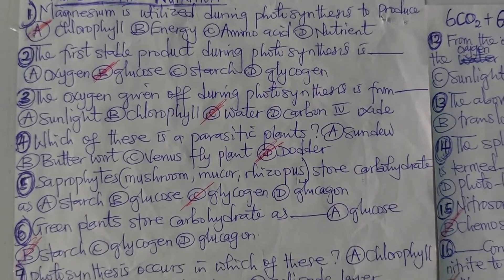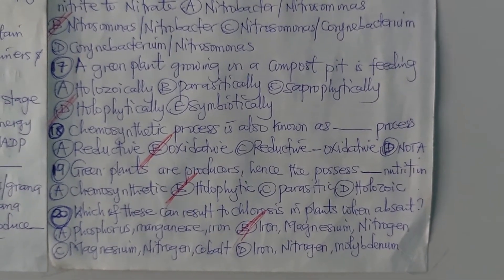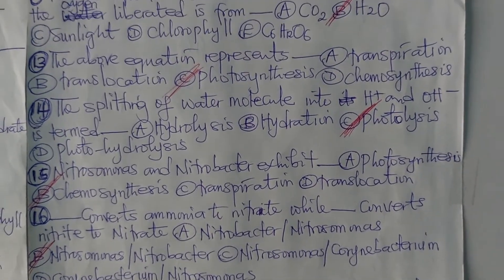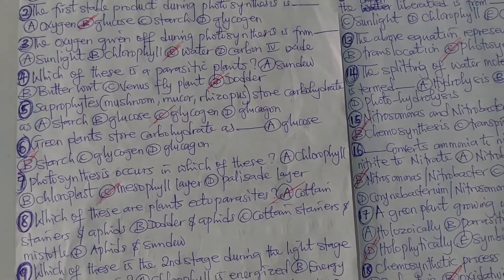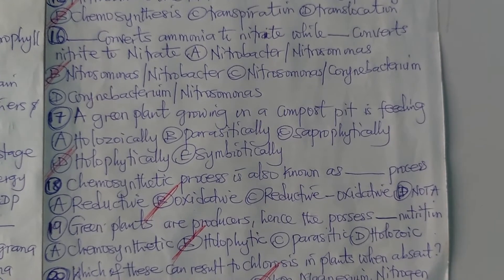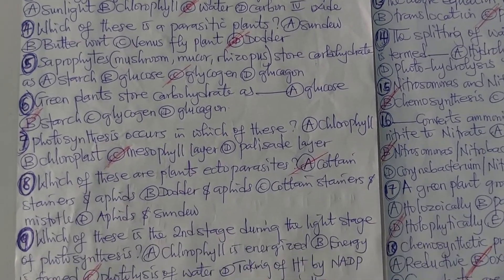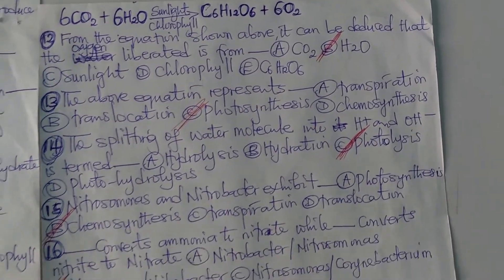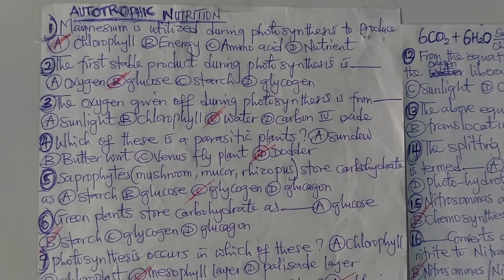AMAZING!! I BET YOU, YOU WOULDN'T WANT TO MISS THIS!QUESTIONS ON "AUTOTROPHIC NUTRITION"